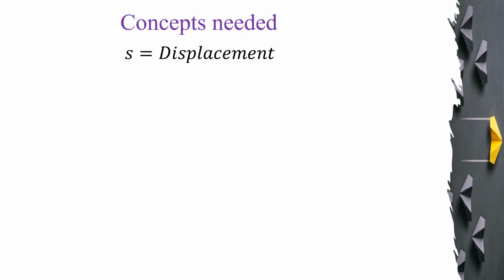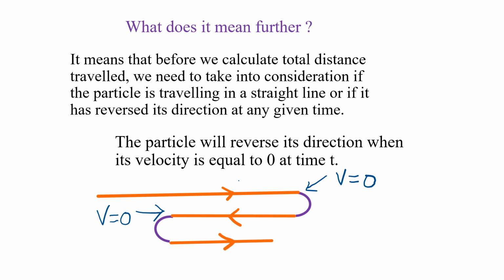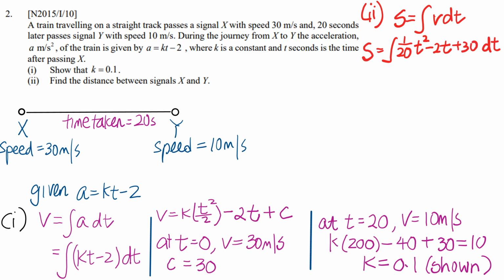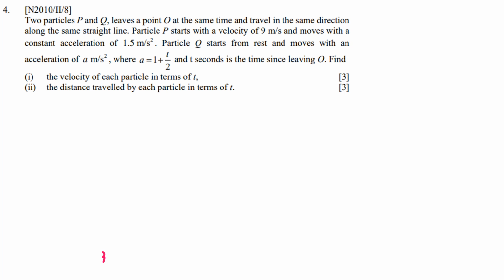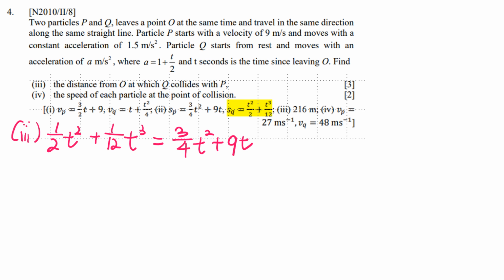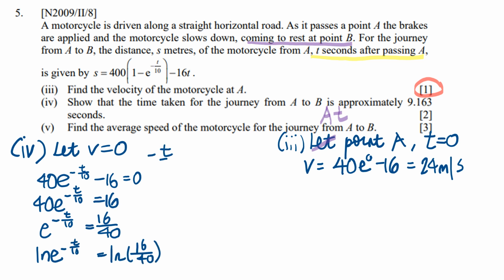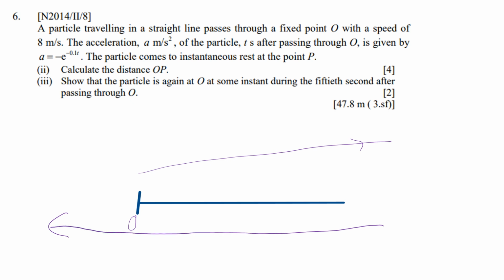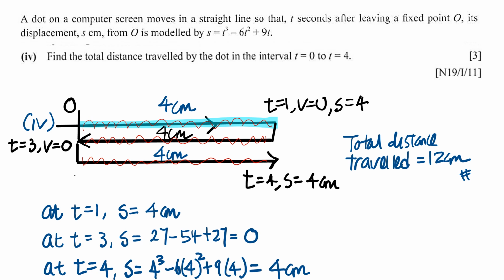assignment 18 kinematics All you need to know